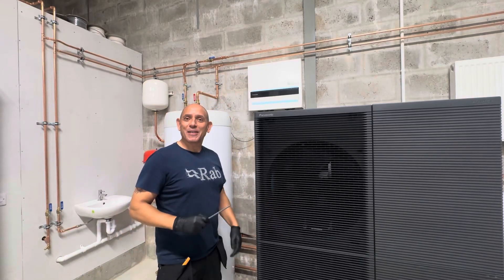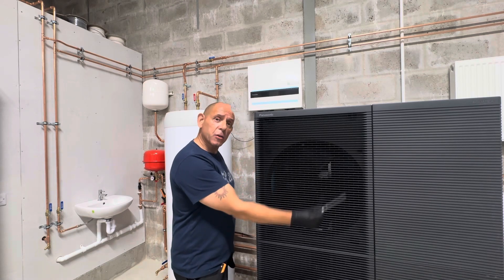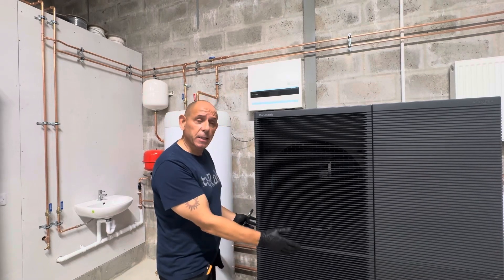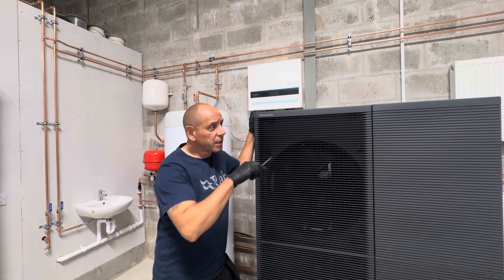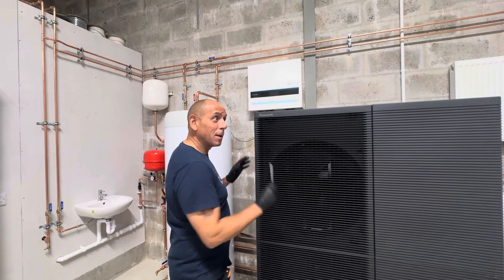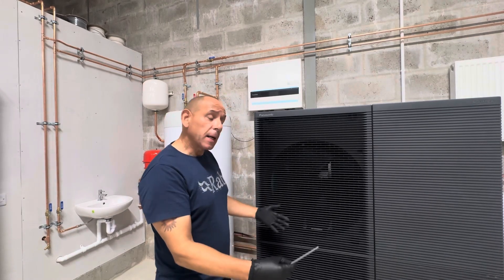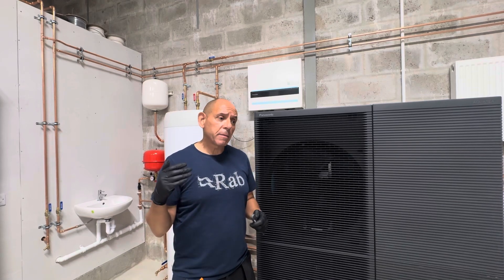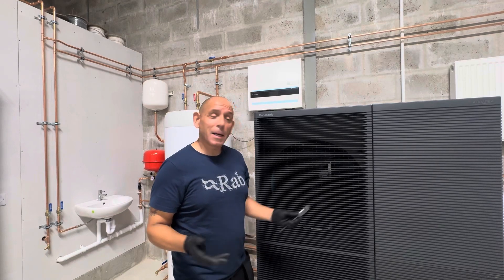Panasonic Aquarea M Series R290 T-CAP Air Source Heat Pump UK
The Panasonic Aquarea M Series Air Source Heat Pump:
✅ Eco-friendly - Low Global Warming Potential of less than GWP 3
✅ Powered by R290 Refrigerant (Natural Refrigerant - Propane)
✅ Reaches Higher Water Temperatures more efficiently - up to 75 degrees even when -15 degrees outside
✅ Capable of reliable heat even when -28 degrees outside
✅ Compatible with existing radiators = great for retrofitting in existing properties
✅ Capable of Hot Water Tank sterilisation cycle without need for a backup heater or immersion
✅ Is a T-CAP (Total Capacity) capable of delivering its full Data Badged capacity even when it is -20 degrees outside
✅ Totally scalable and capable of delivering up to 300kW of heat for any residential or commercial project

💡 Ideal for residential or commercial applications.

🌟 Get in touch with AIR2HEAT LTD for a quotation or to discuss your project in more detail